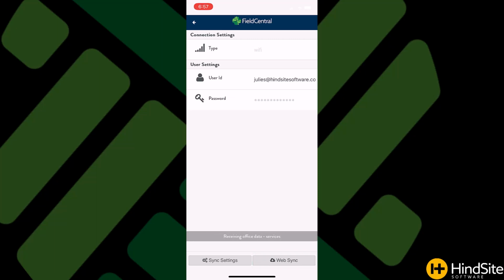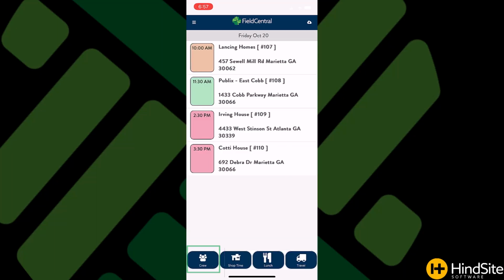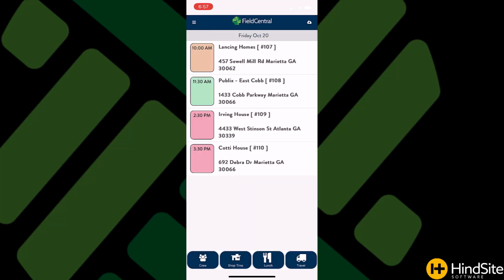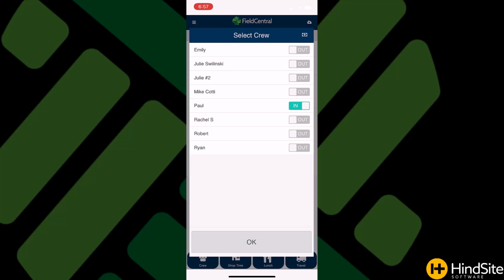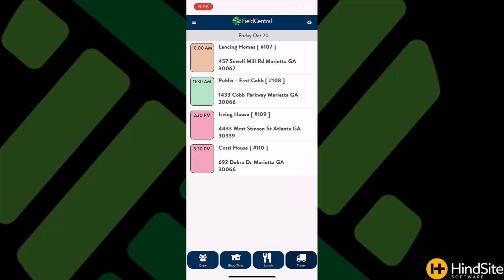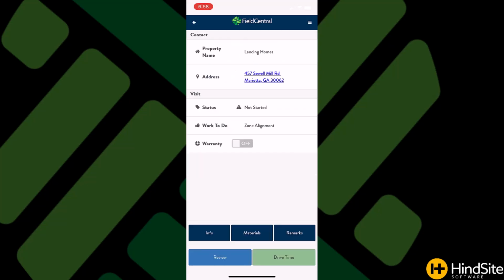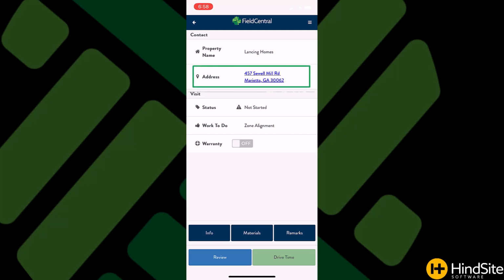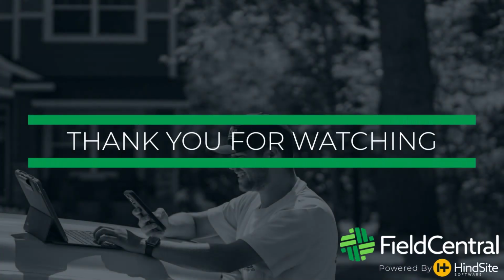Field App: Start of Day and Dispatching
Learn how to start your day in the field using the FieldCentral Field App.